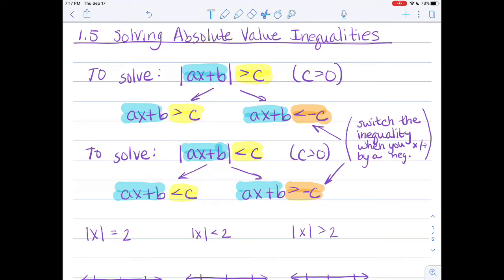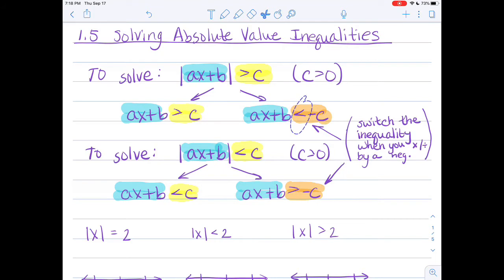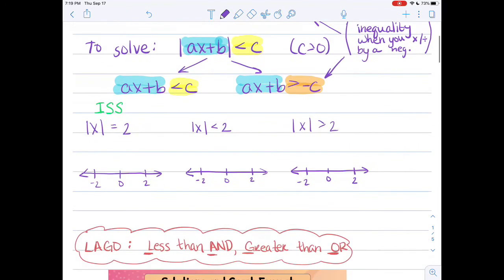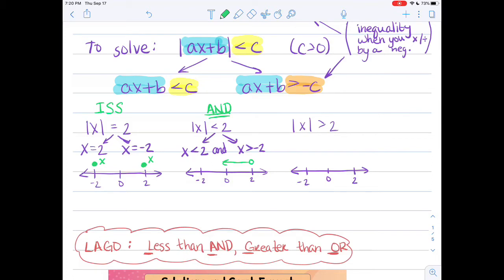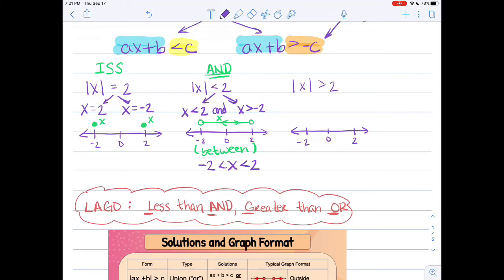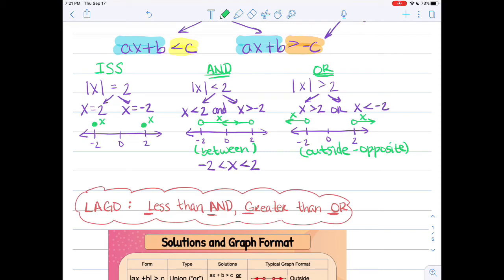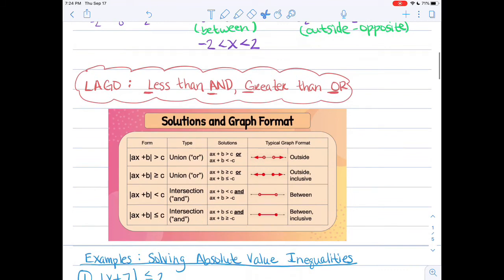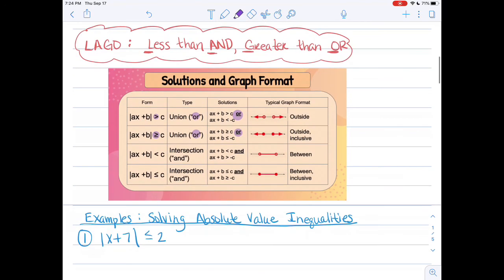Lesson 1.5 Part 1